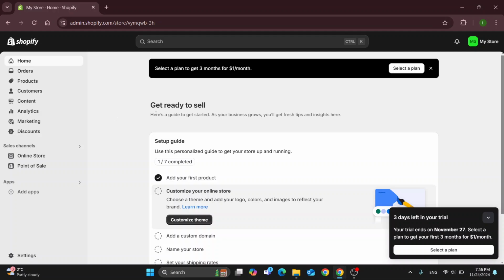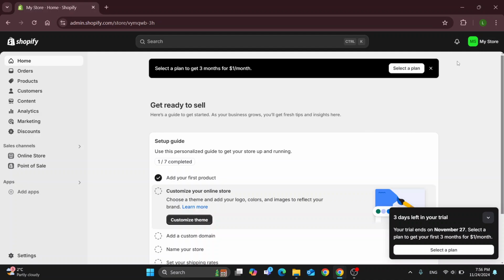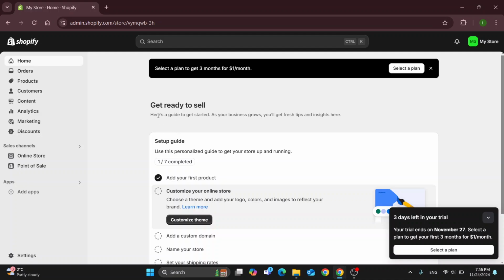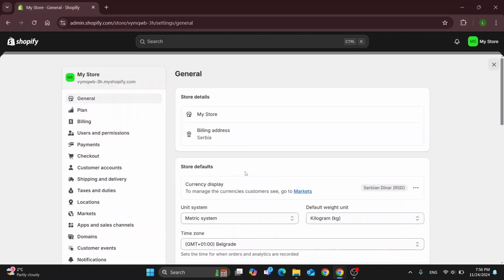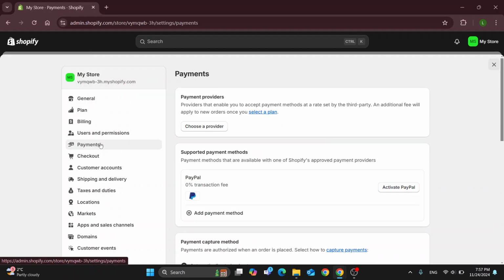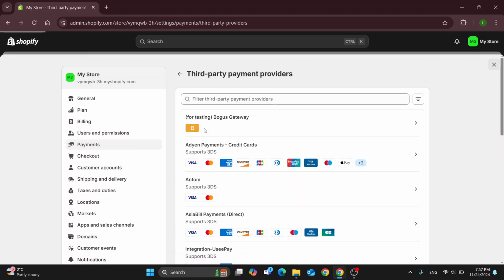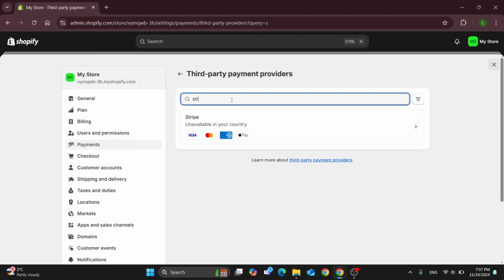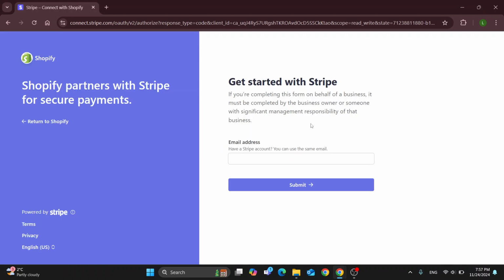How To Activate Stripe On Shopify Tutorial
Today we talk about activate stripe on shopify,how to enable stripe on shopify,stripe and shopify integration,shopify payments stripe,how to connect stripe to shopify